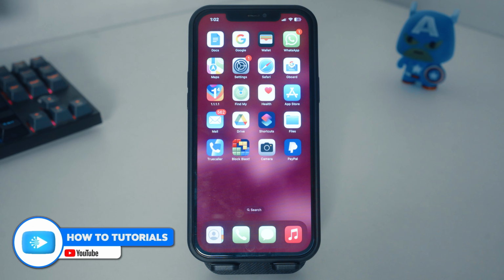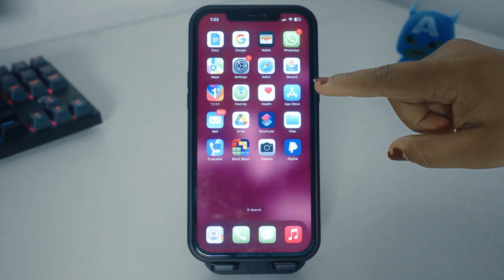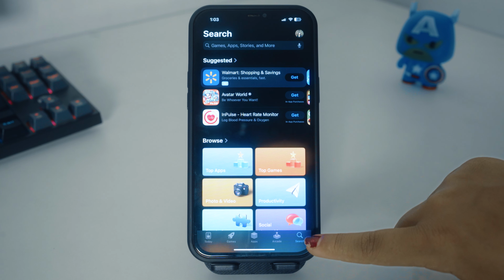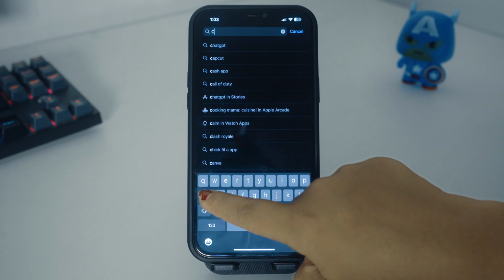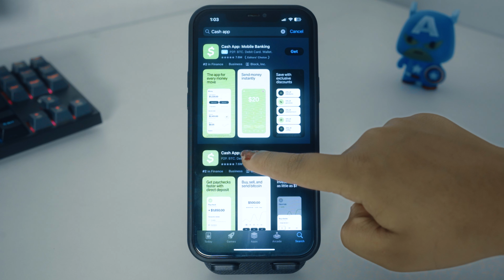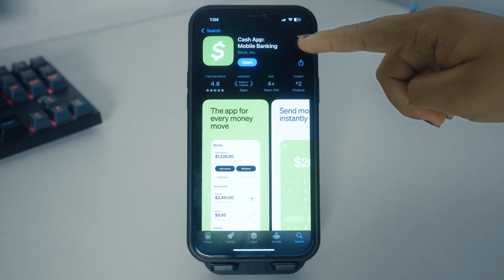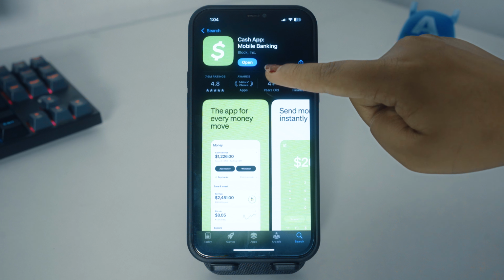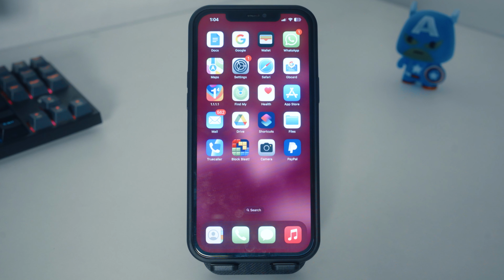How To Install Cash App On iPhone | Cash App Setup Guide For iPhone 2025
"How To Install Cash App On iPhone | Cash App Setup Guide For iPhone 2025" - A Video Guide by How To Tutorials.

This beginner-friendly guide walks you through each step;  opening the App Store, searching for “Cash App,” verifying it's the official version, and downloading it securely. We’ll also show you how to open the app after installation.